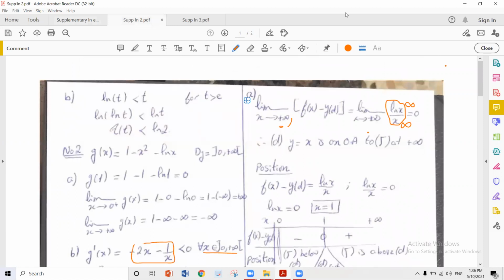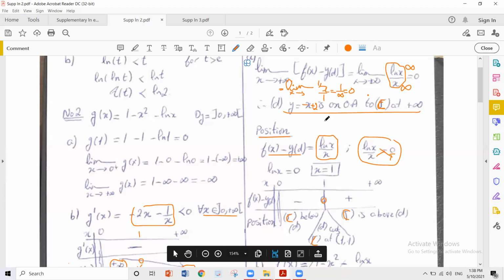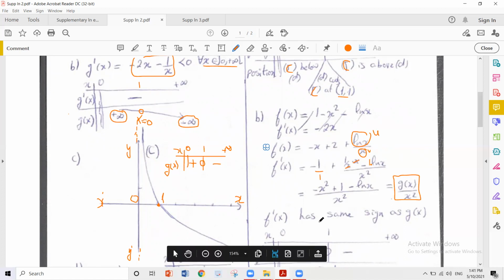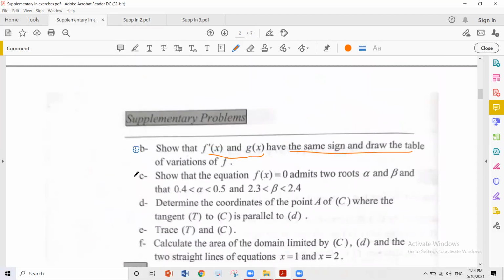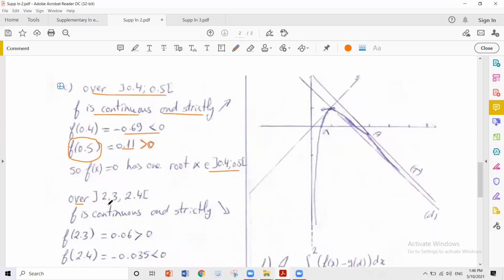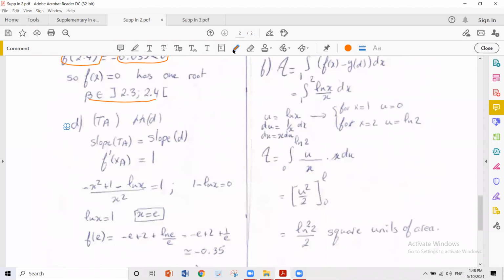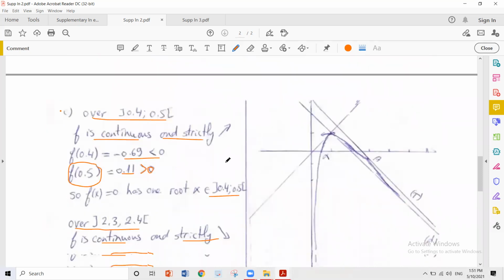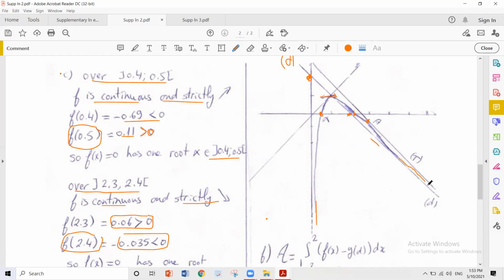LS 10 5 2021 supplem ln 2